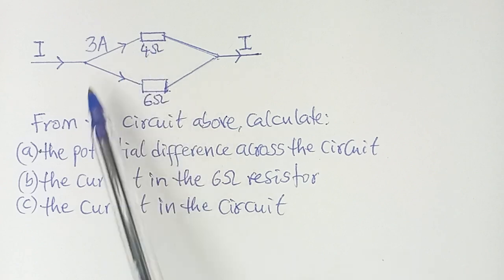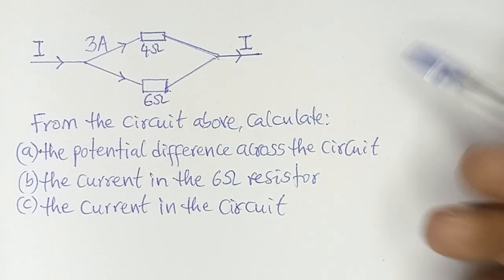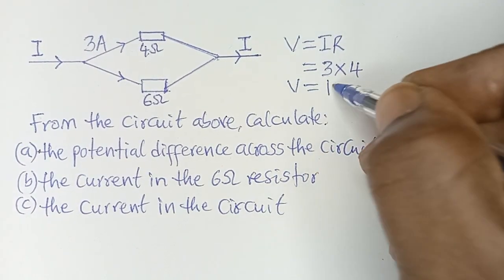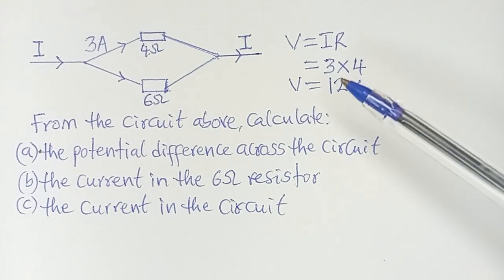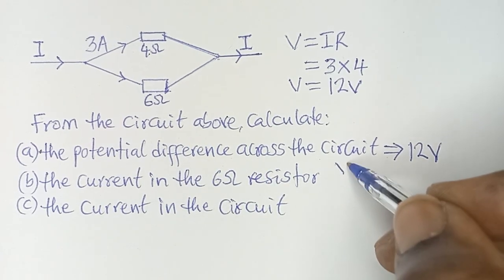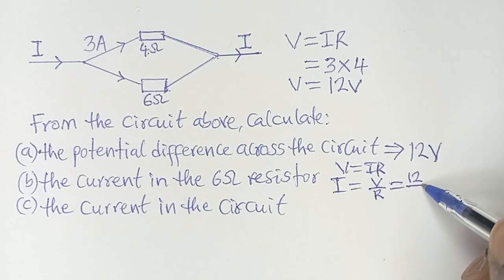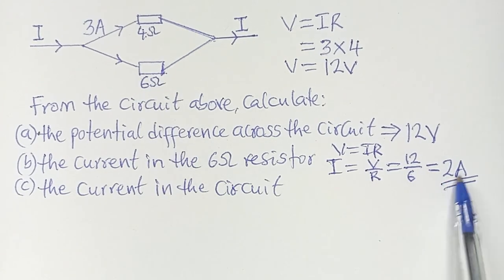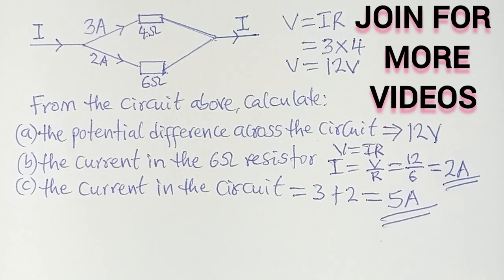Physics || How to Find Current and Voltage in Parallel Resistors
Master Parallel Circuits: Calculate Current & Voltage with Ease!
​Struggling with Kirchhoff's Laws or Ohm's Law in parallel circuits? In this tutorial, we break down exactly how to determine the voltage and current for resistors in parallel. Whether you are a student prepping for an exam or a hobbyist building your first project, this step-by-step guide makes the math simple.